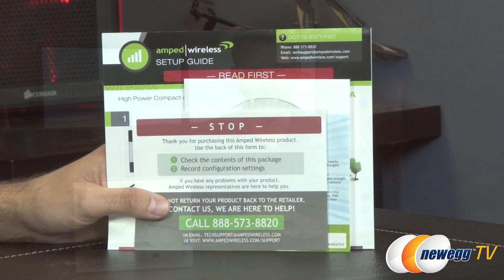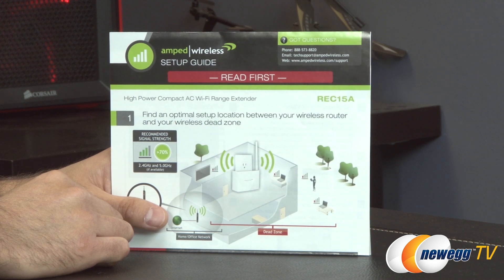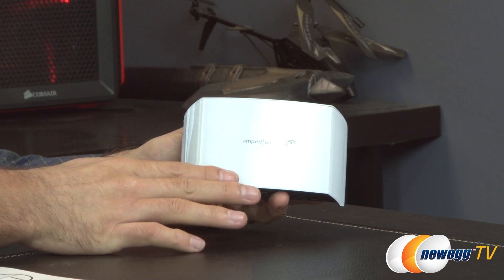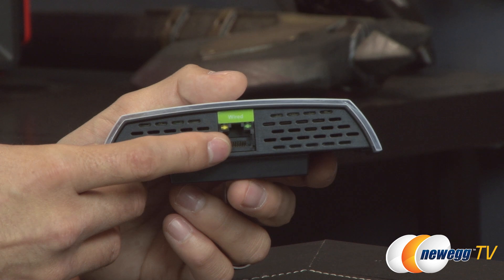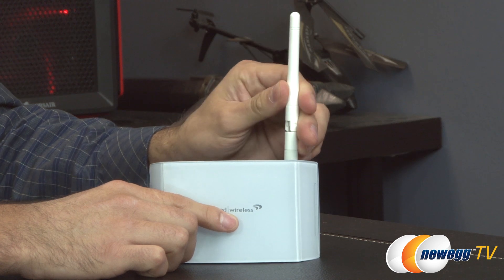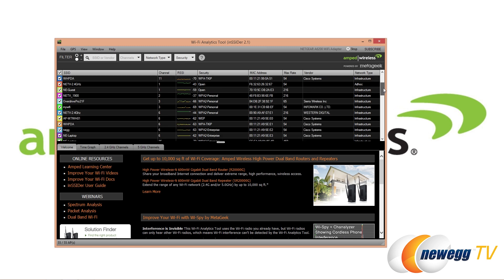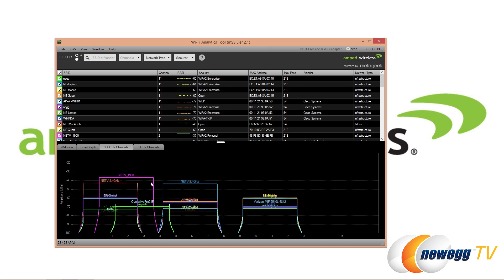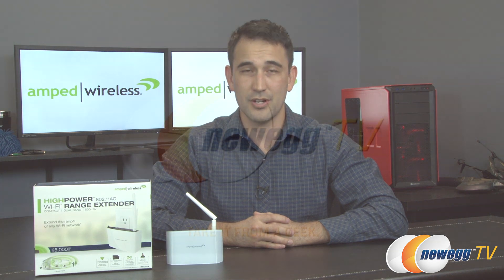Amped Wireless AC600 REC15A Wi-Fi Range Extender Overview - Newegg TV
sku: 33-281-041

Here's an Wireless Range Extender/Media Bridge , made by Amped Wireless, Model: REC15A. Check out the video for more info!

Amped Wireless AC600 REC15A Wi-Fi Range Extender Overview

- Credits -
Presenter: Steve
Producer: Lam
Camera: Tina
Post-Production: Anna